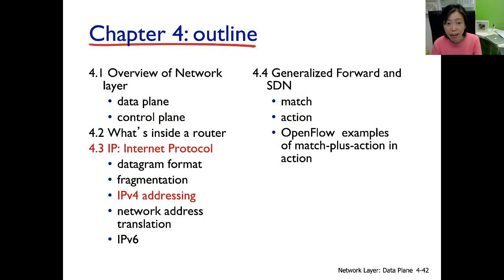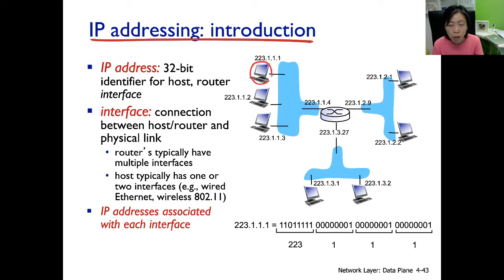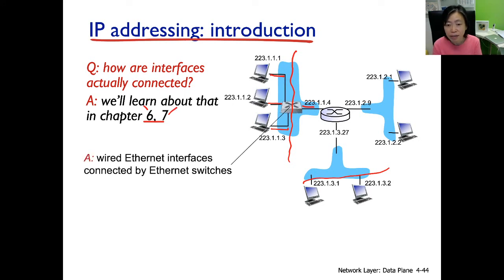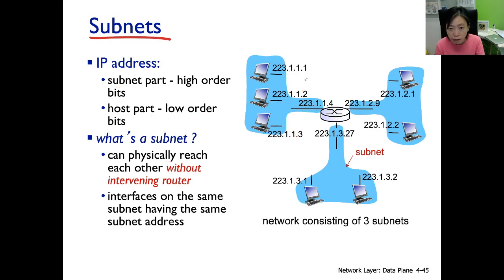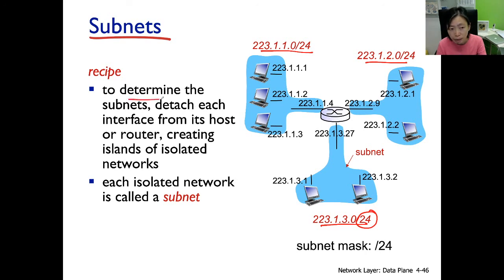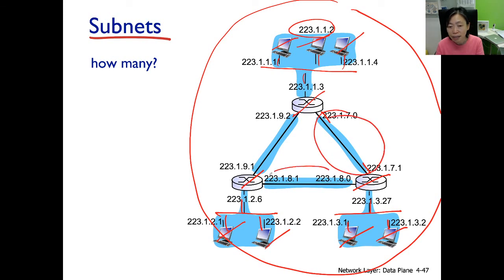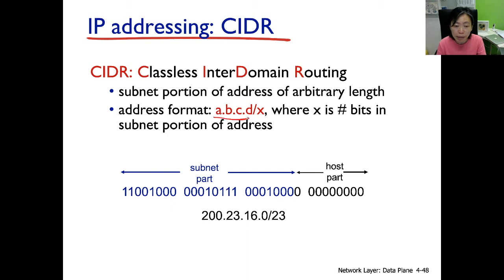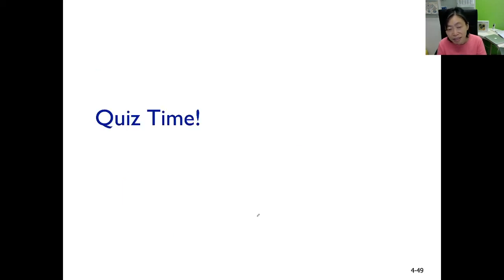ch43 ep#2 Subnet Addressing